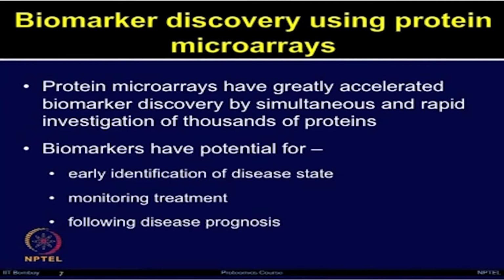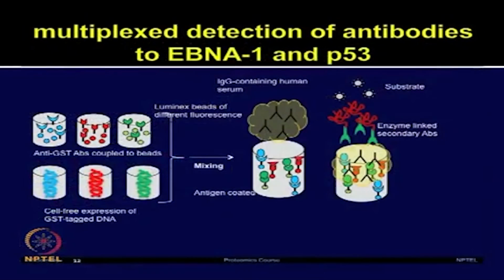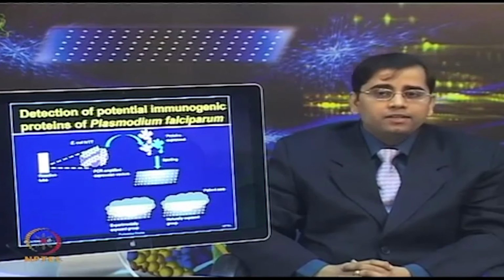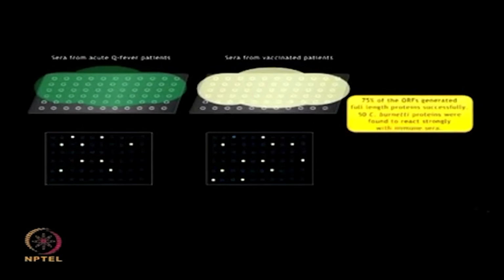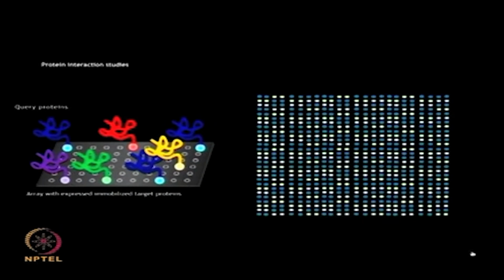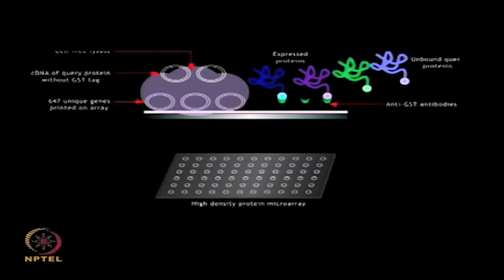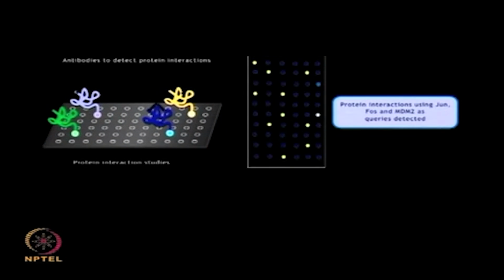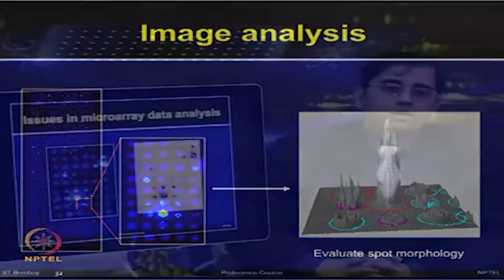Applications of cell free protein microarrays